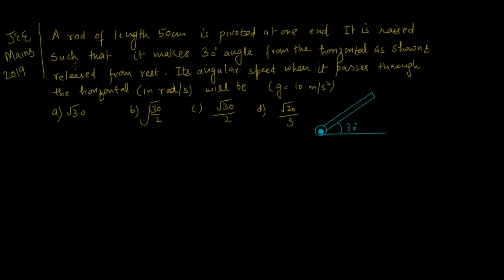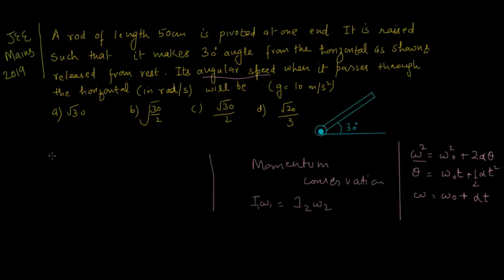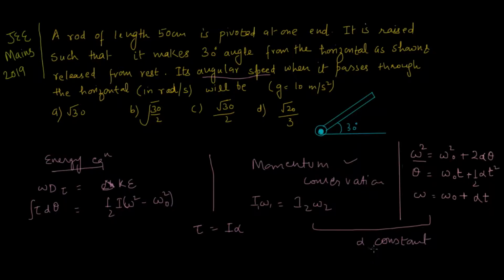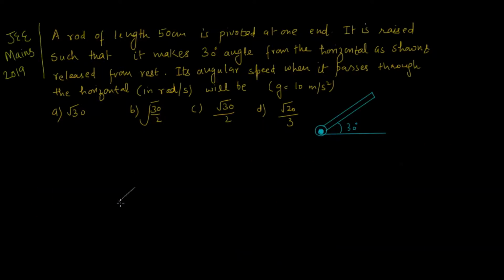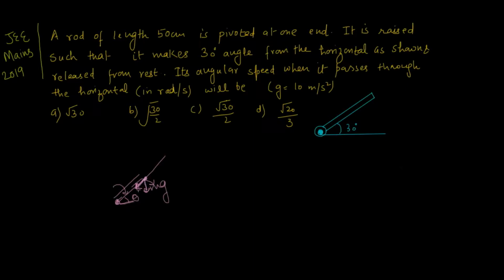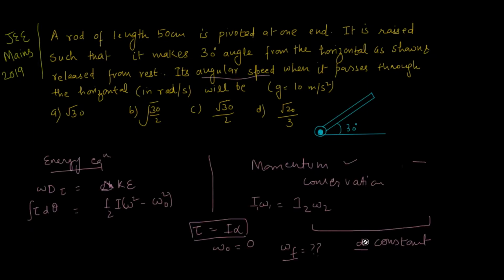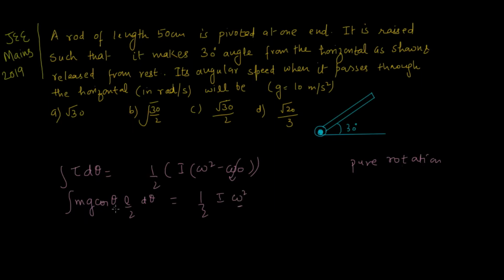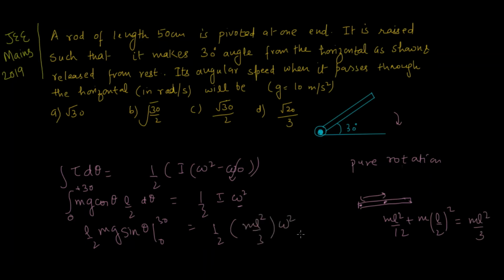Find angular speed (Rotational motion JEE MAINS 2019)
IITJEEMains (2019)

A rod of length 50cm is pivoted at one end. It is raised such that it makes an angle of 30deg from the horizontal as shown and released from rest. Its angular speed when it passes through the horizontal (in rad s−1) will be (g=10ms−2)